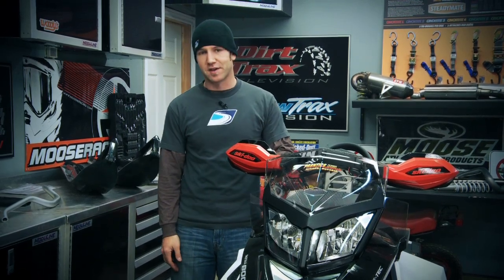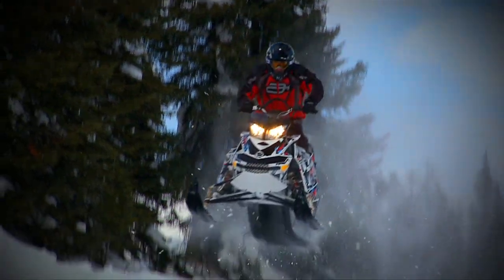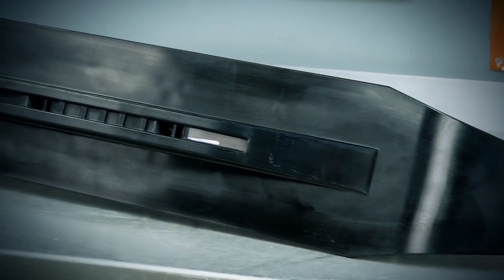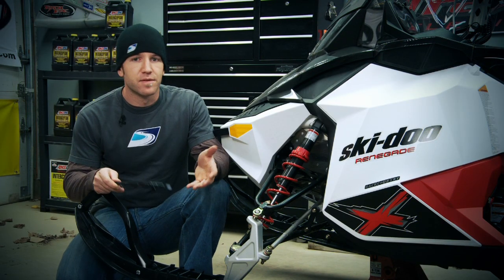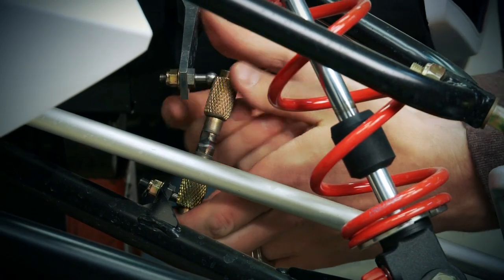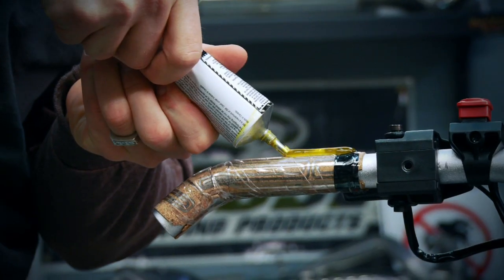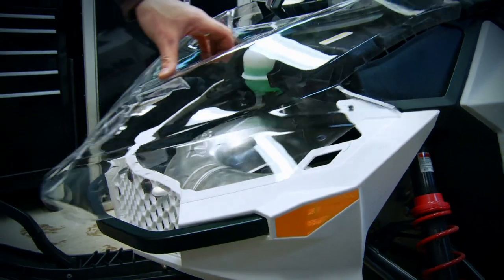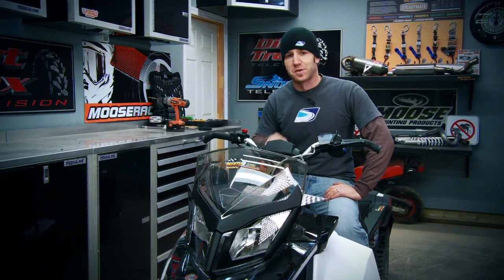2011 Ski Doo Backcountry X Flatland Snowmobile Customization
Throwback to the 2011 season of SNOWTRAX when AJ converted his Ski-Doo Backcountry X into a Backcountry Freeride flatland sled with the help of some bolt-on parts and accessories from BRP.